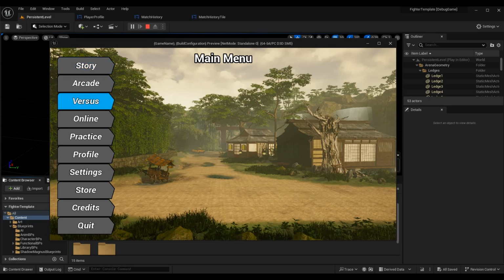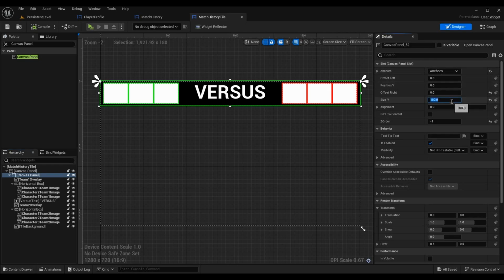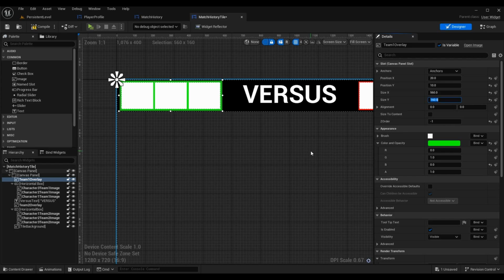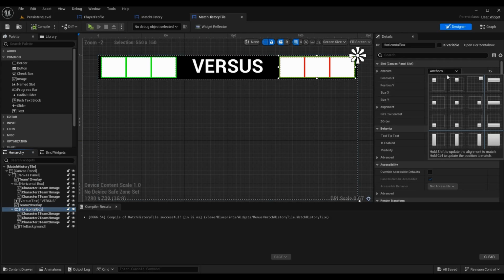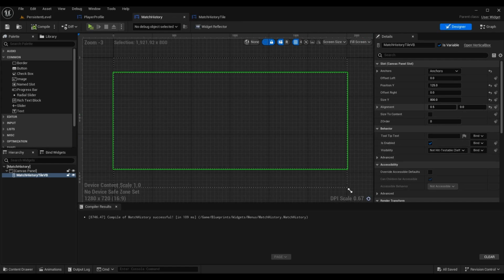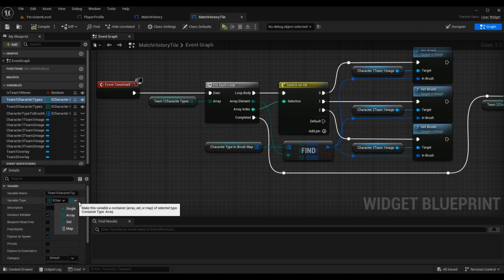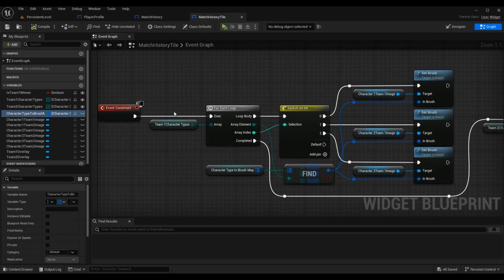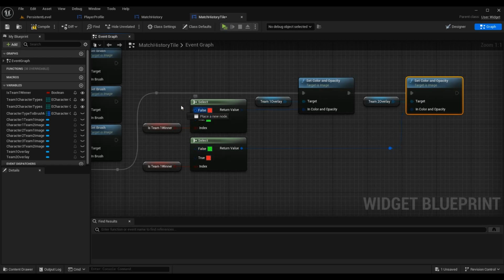Match History (Part 2)! | How To Make YOUR OWN Fighting Game | UE4/UE5 & C++ Tutorial, Part 237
Here is the two-hundred and thirty-seventh installment of the Unreal Engine 4/Unreal Engine 5 and C++ Fighting Game Tutorial series. In this episode, I go over utilizing match data to create a "Match History" menu, tracking all fights over the course of a session, and improving player profiles.

A HUGE THANKS TO:

► Character Avatar: Edo.
► Intro Video: Pedro J. Burgos (@Shadow_Magnus).